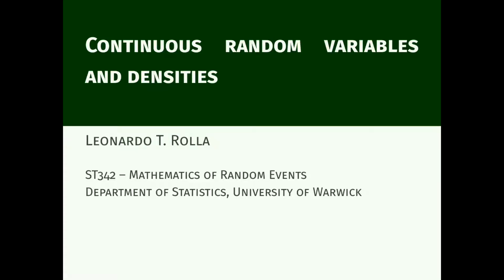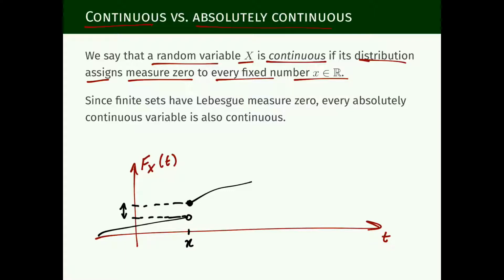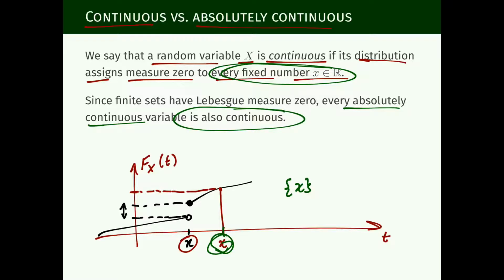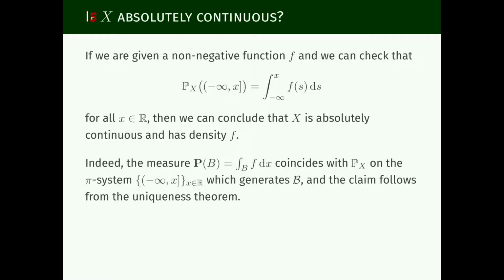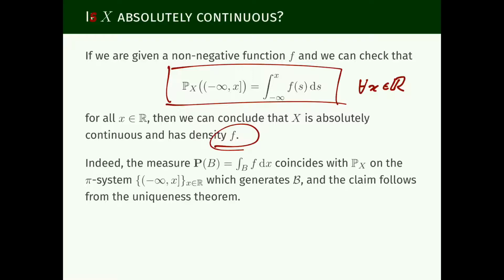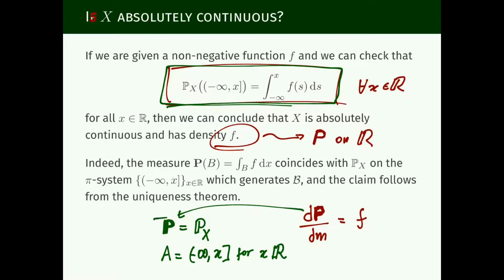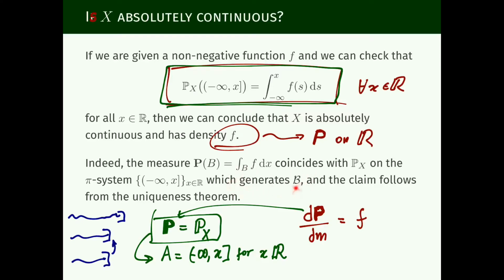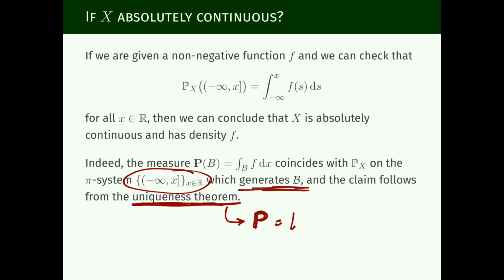ST342 065 Continuous random variables and densities 1 of 2